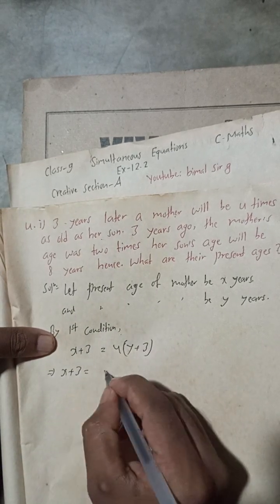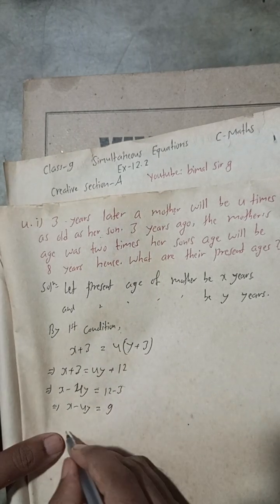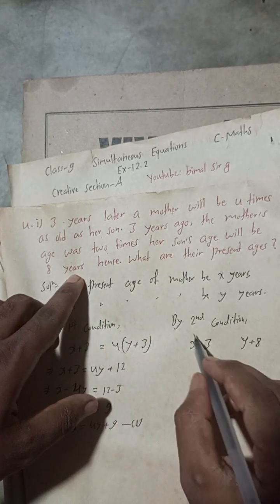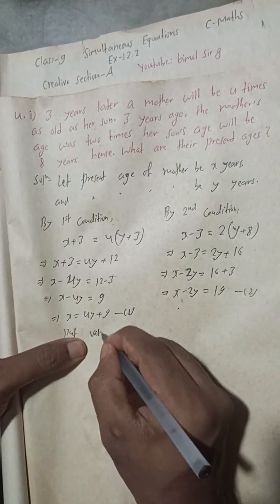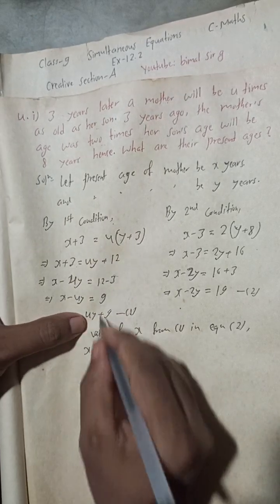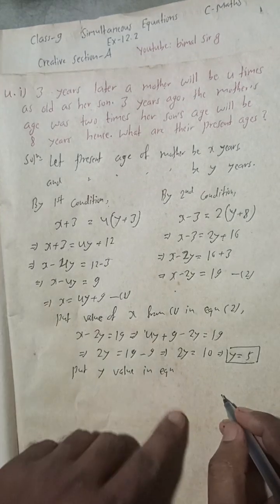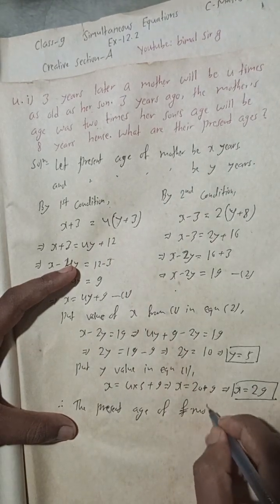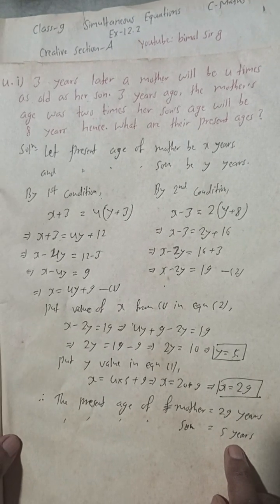4 i) 3 years later a mother will be 4 times as old as her son. 3 years ago, the mother's age was two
4 i) 3 years later a mother will be 4 times as old as her son. 3 years ago, the mother's age was two times her son's age will be 8 years hence. What are their present ages? class 9 Simultaneous equation Creative Section A